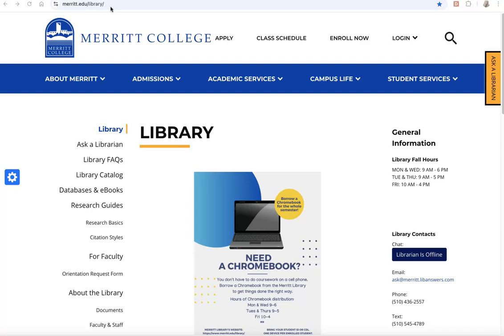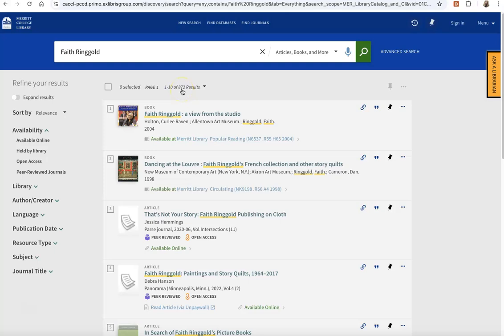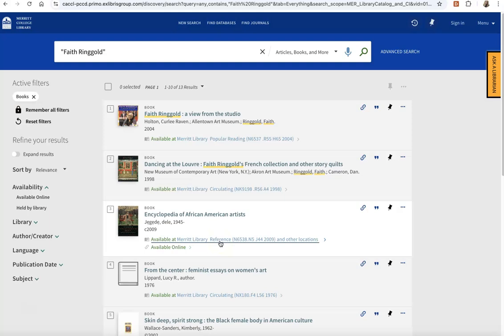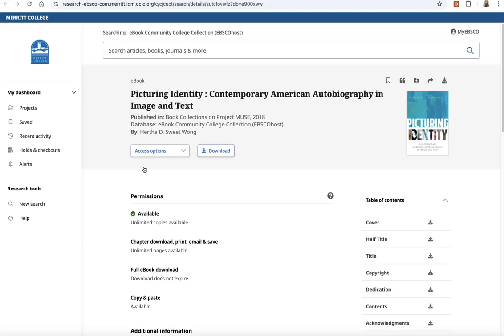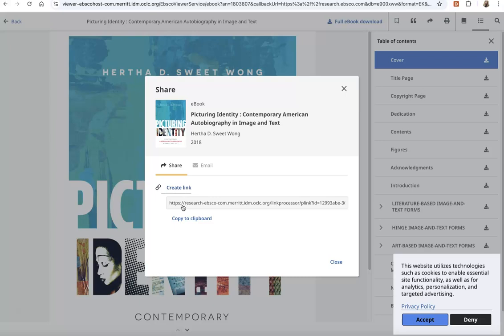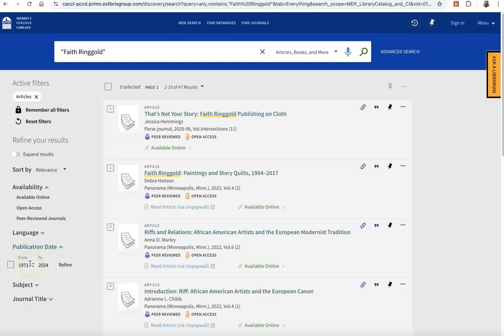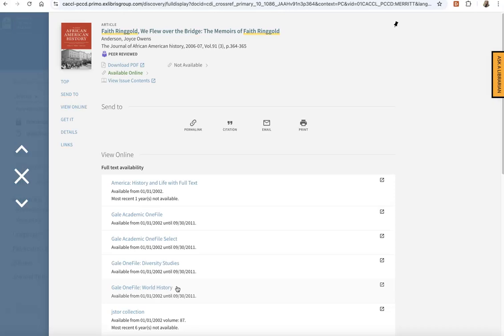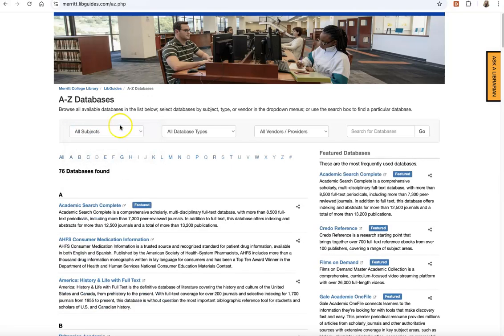Using the Merritt Library Catalog & Databases